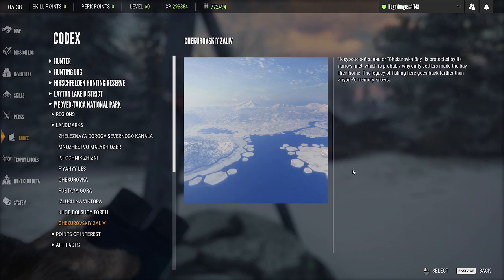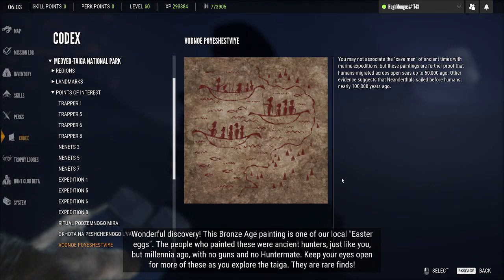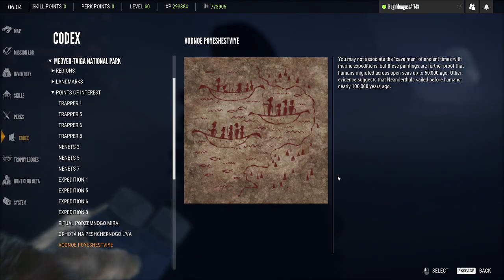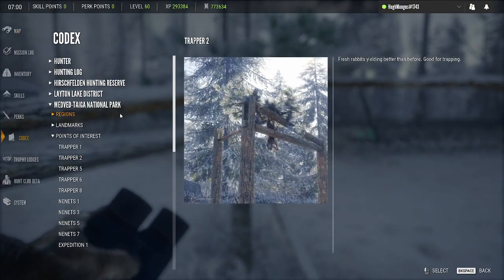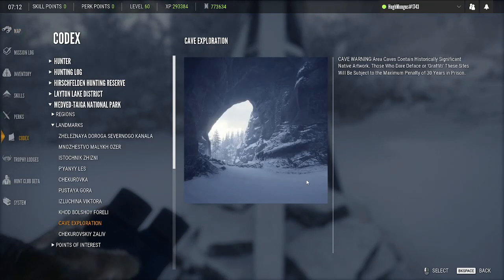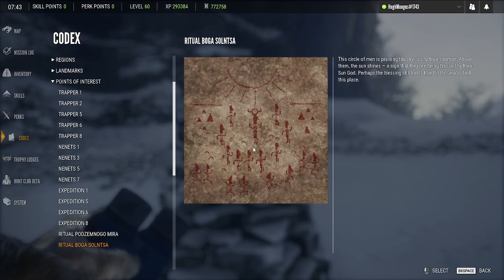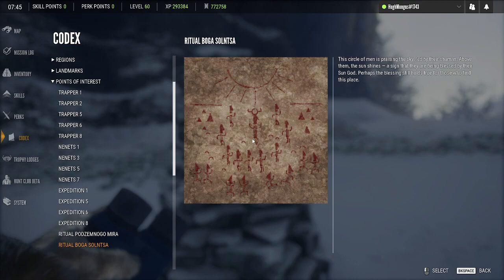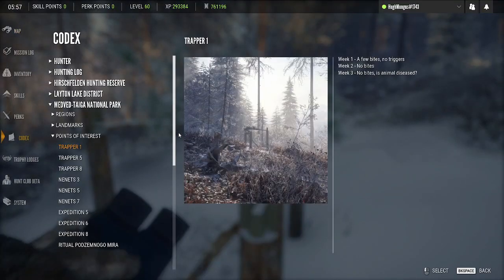Wolf Pack Madness in Med-Ved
Hey Guys!
Hope you enjoy this episode as we dive in on Med-Ved which seems like it will be a long one. I also left it on a cliff hanger so check out the next episode to see if I get trolled!